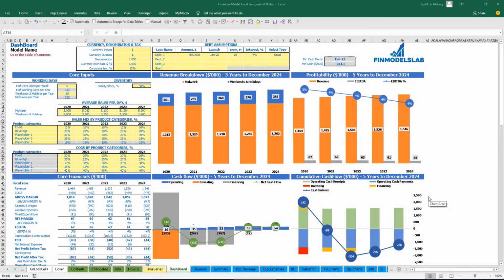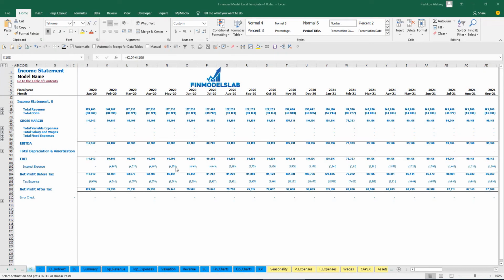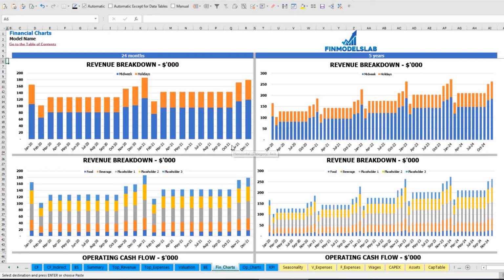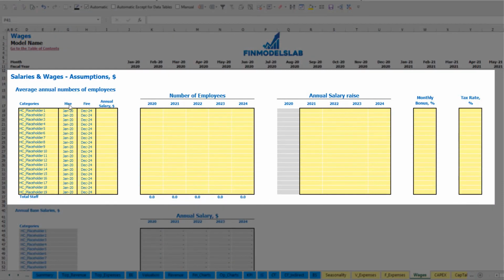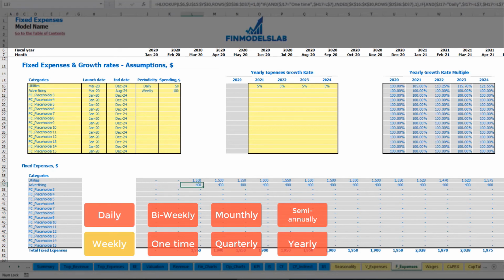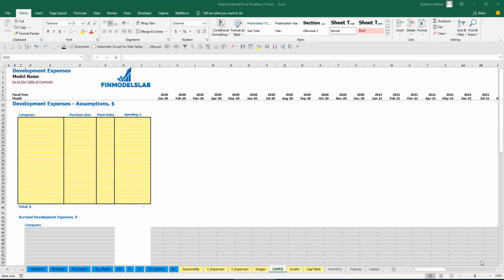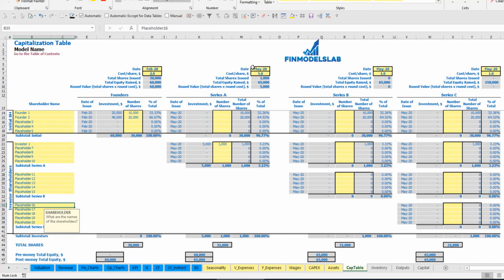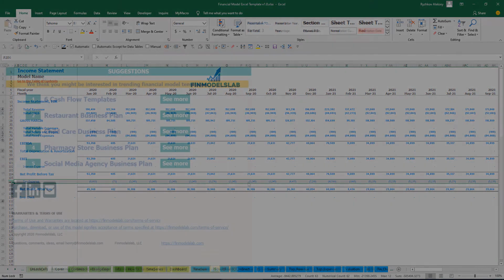How to Build a Juice Bar 3 Statement Financial Model For Startup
Creates 5-year juice bar financial model excel spreadsheet, pro forma income statement for a startup, financial statements, and financial ratios in GAAP or IFRS formats on the fly.
Used to evaluate a juice bar business before selling it. Unlocked - edit all.

Solid package of print-ready reports, including a Juice Bar profit and loss projection, cash flow forecasting model, a Balance Sheet, and a complete set of financial ratios.

Advantages:

 - Plan The Costs For Opening Juice Bar And Operating Activities

 - Sell Your Business With Juice Bar Profit Loss Projection

 - Run Different Scenarios with Juice Bar Financial Model Excel Template

 - Identify Potential Shortfalls In Juice Bar Cash Balances

 - See Where The Juice Bar Cash Is Coming In And Going Out

 - Better Position Your Brand

Chapters:

BUSINESS MODEL (0:30)

 - Inputs at the Dashboard (0:38)
 - Seasonality Tab (3:12)
 - Products Setup Tab (3:56)

REPORTS (4:25)

 - Income statement (4:40)
 - Cash flow statement (5:00)
 - Indirect cash flow statement (5:09)
 - Balance sheet (5:16)
 - Executive Summary (5:33)
 - TOP Revenue (6:01)
 - TOP Expenses (5:51)
 - Valuation (7:26)
 - Break-Even Analysis (7:59)
 - Financial Charts (8:34)
 - Operational Charts (9:32)
 - Benchmark KPIs (9:59)

INPUTS & COLOR-CODING (11:00)

 - Wages (12:30)
 - Fixed Expenses (15:21)
 - Variable Expenses (19:47)
 - CAPEX (20:54)
 - Capitalization Table (23:18)
 - Debt assumptions (25:45)
 - Currency, denomination, and taxes setup (27:32)